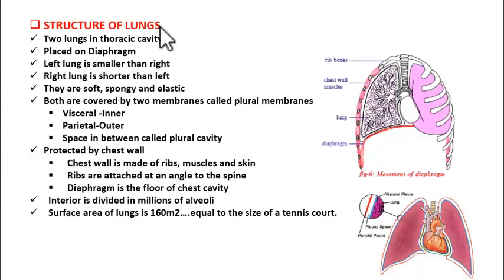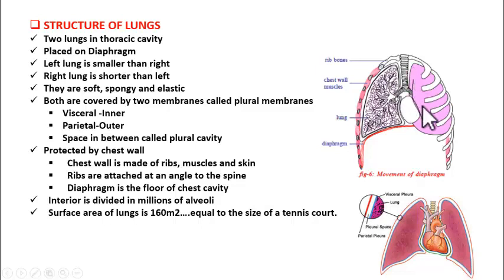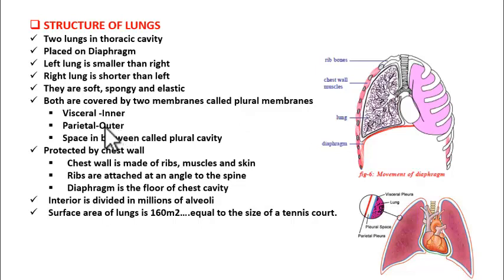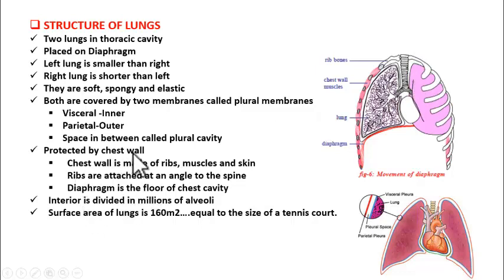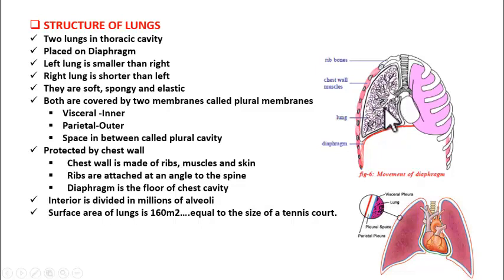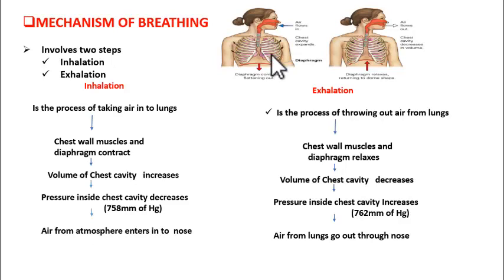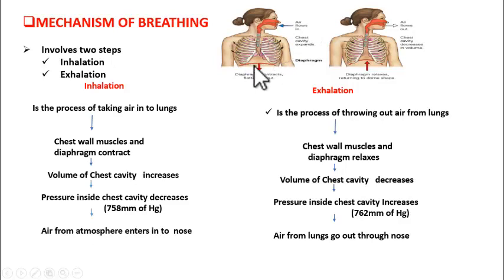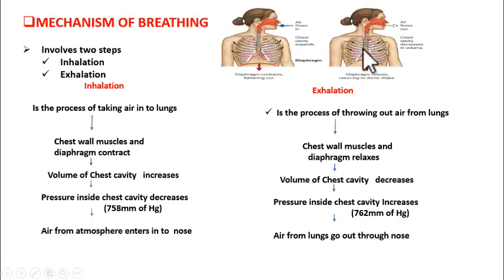Class 10- Biology-Respiration-Events In Respiration part-2.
Our Aim to Teach Biology Concepts To School and College Students and Help them in Qualifying Their Respective Exams.  This video clearly explains the structure of lungs and mechanism of breathing.